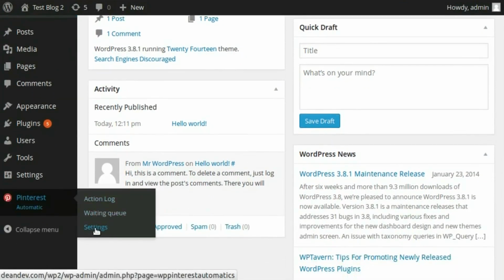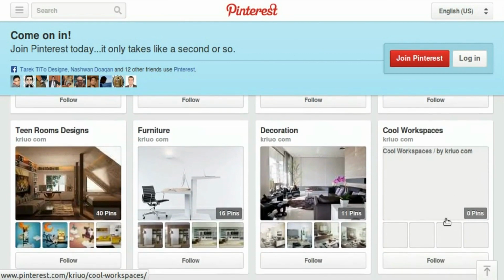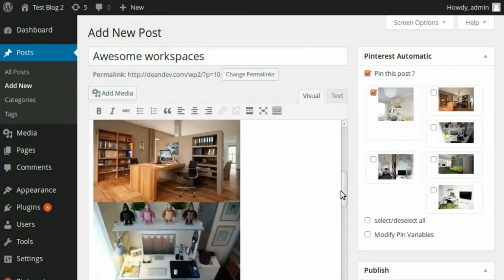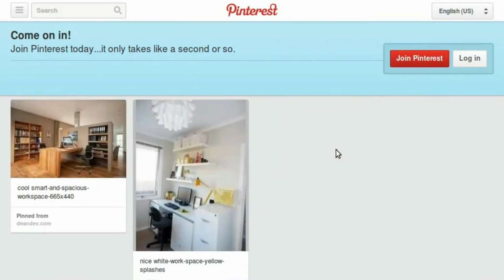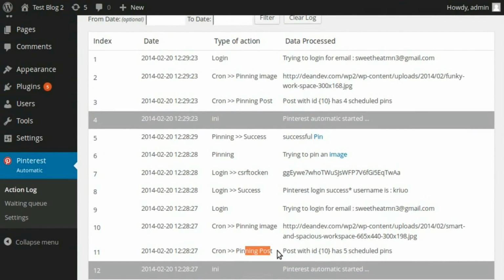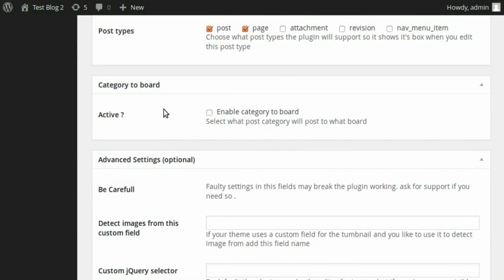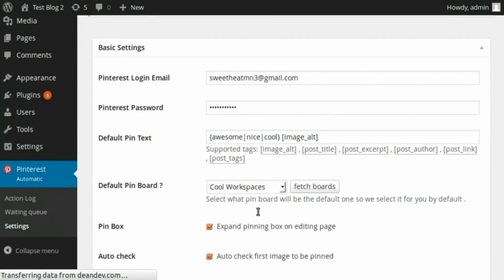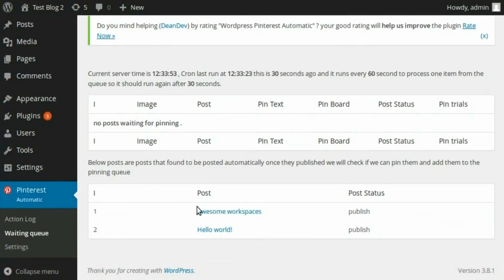Wordpress Pinterest Automatic Plugin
Auto pin WordPress posts to Pinterest by the WordPress Pinterest Automatic plugin